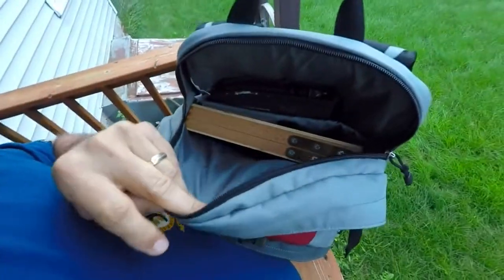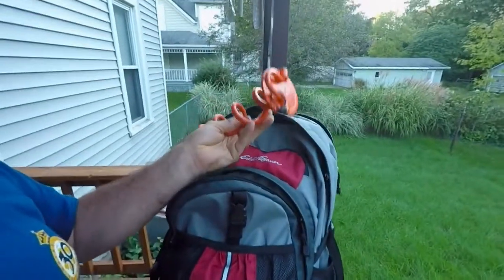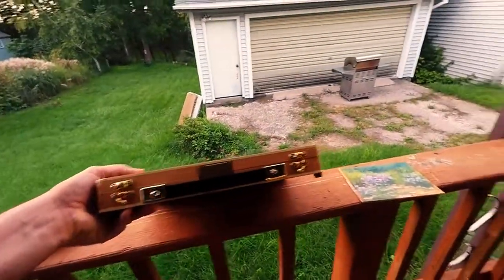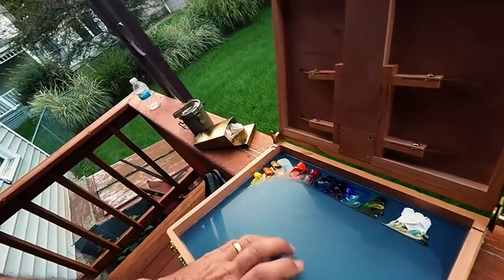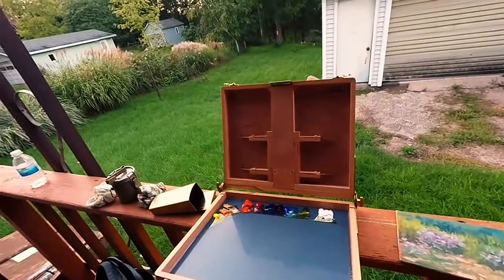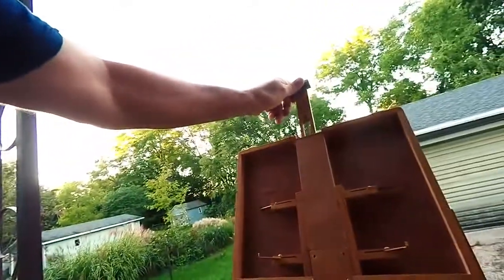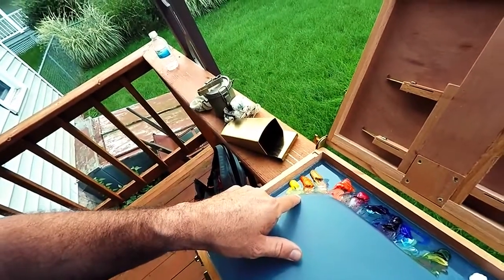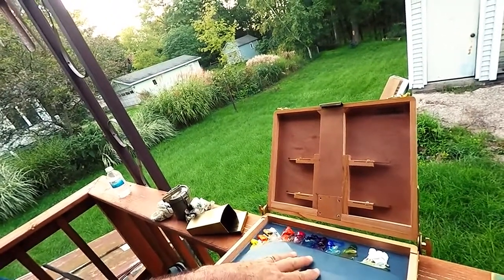Plein Air Painting with Dennis Tyson September 16 3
A quick review of the EasyL Classic Mini Pochade Box